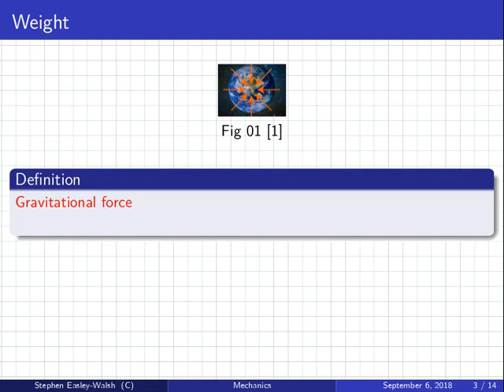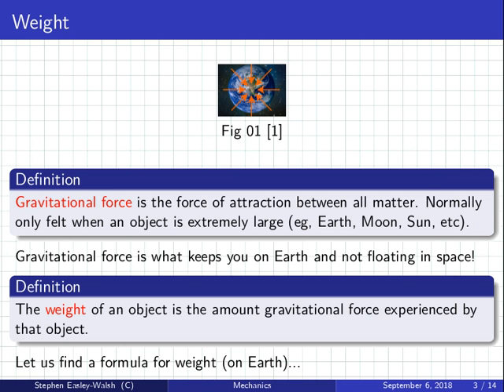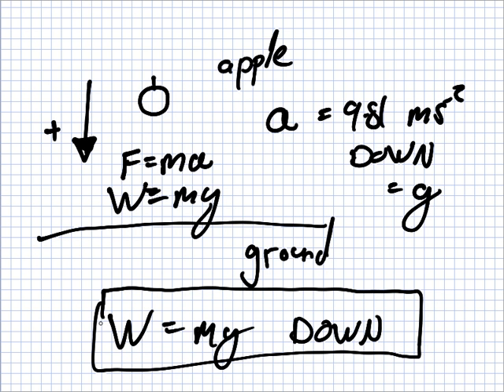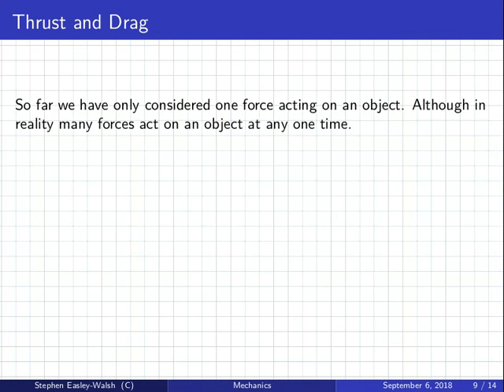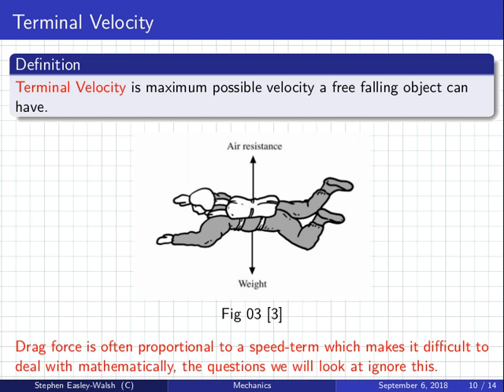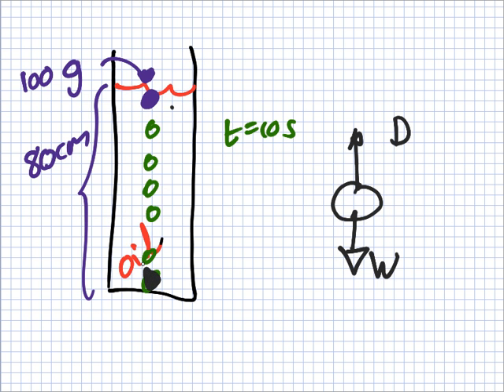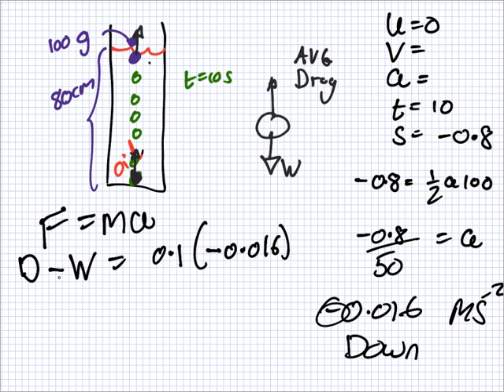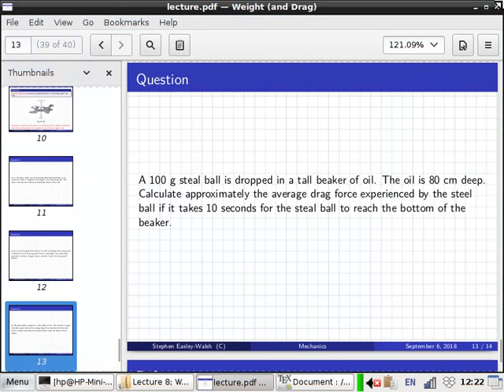Physics | 1819 Intake 1 | Lecture | Weight (and Drag)